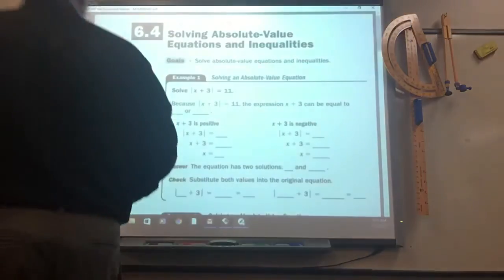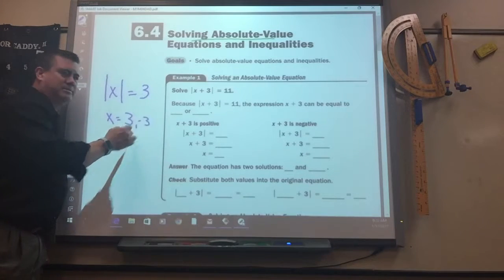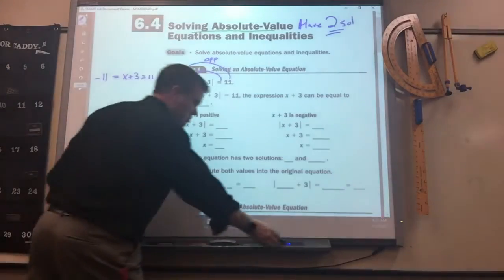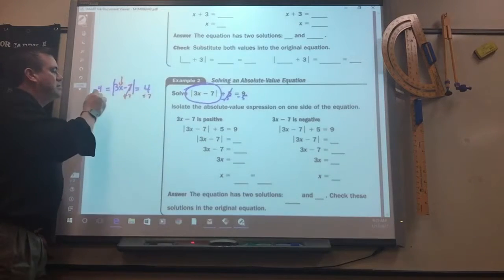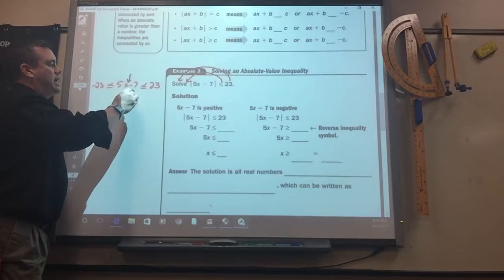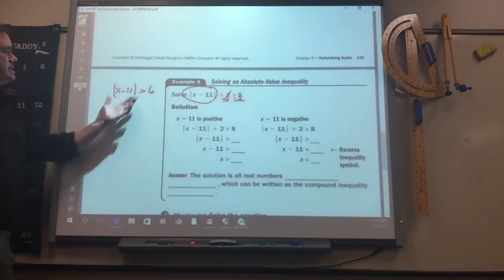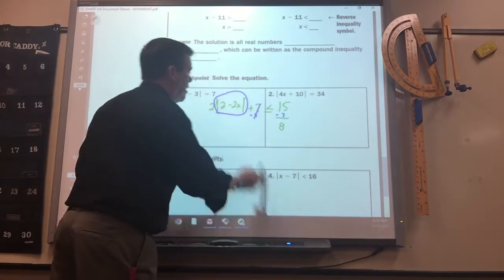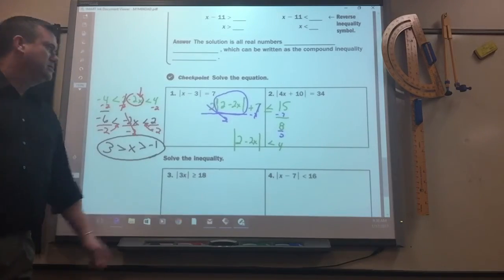Alg 6.4 Lecture